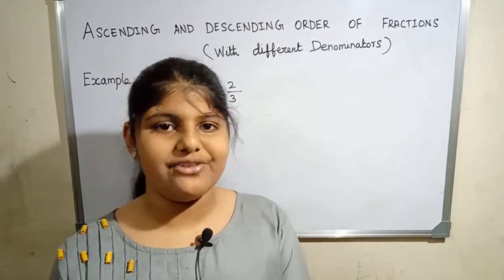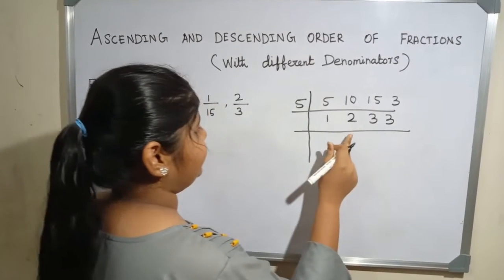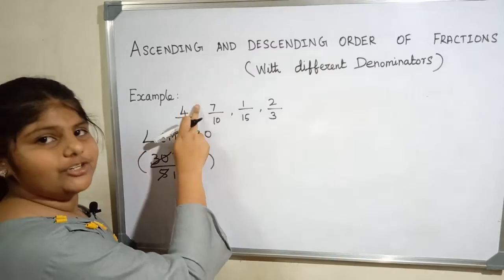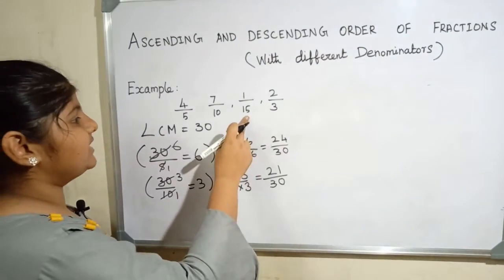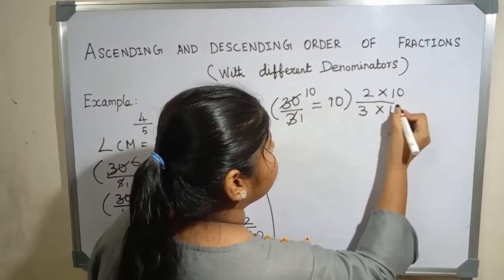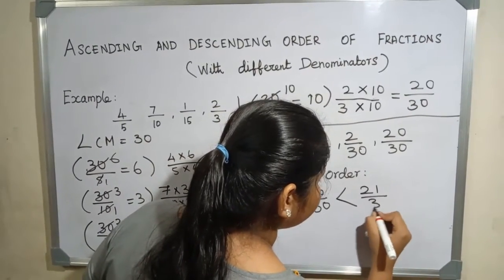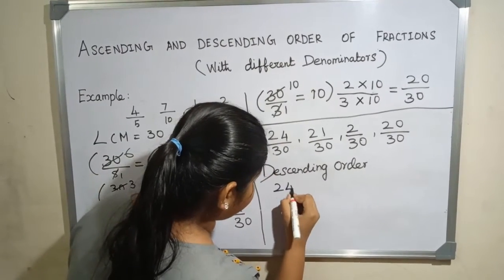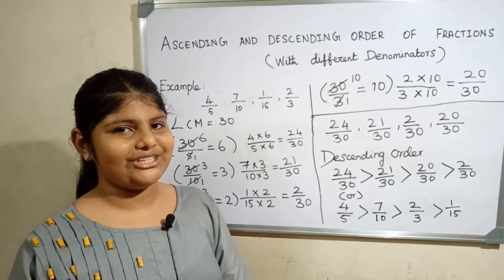Fractions - ascending and descending order of fractions with different denominator.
simple method for ascending and descending order of fractions with different denominator, easy method for competitive exams railway, bank, gk quiz, schools etc., Music